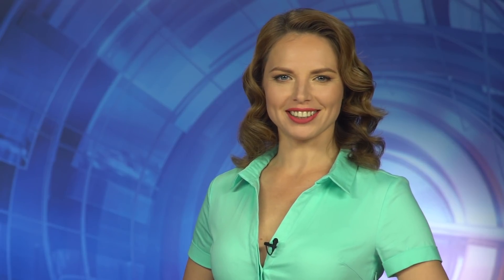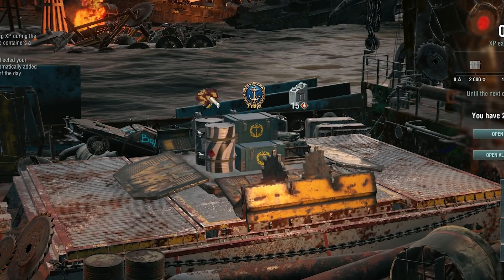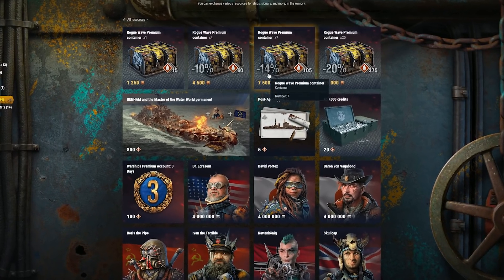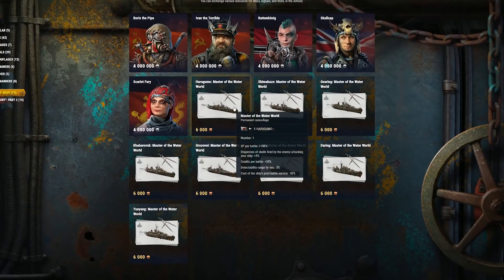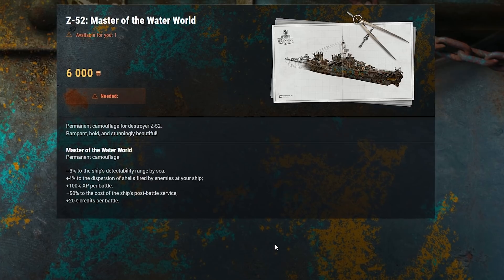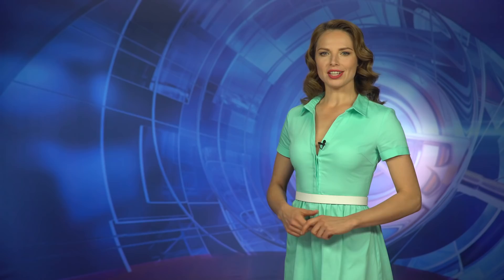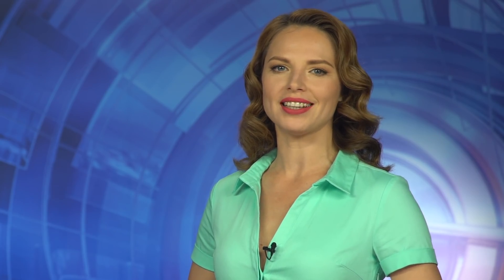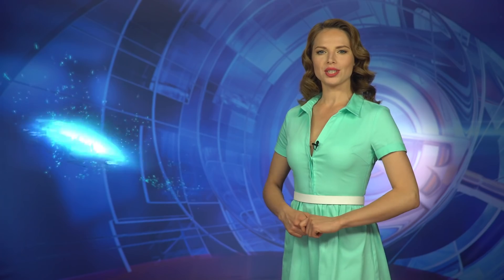Full Ahead! Deals and Missions of July #1 | World of Warships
You can find all actual deals here!